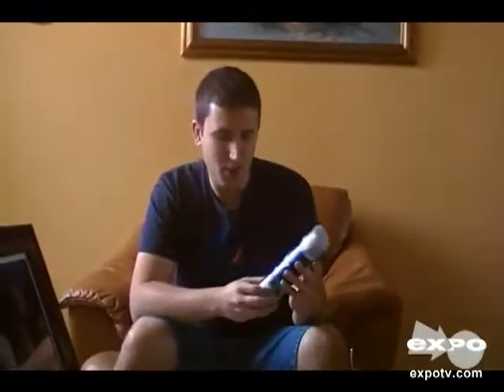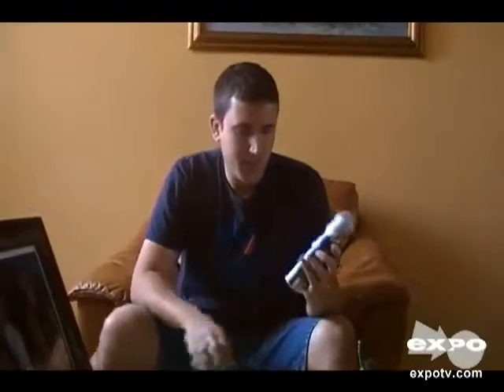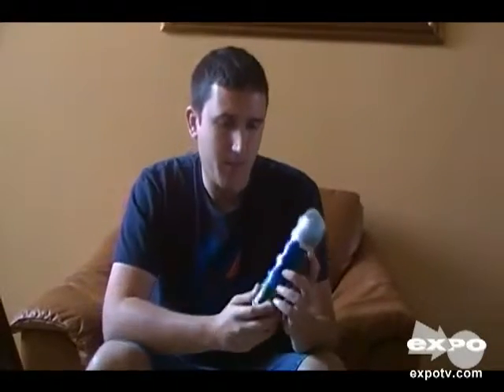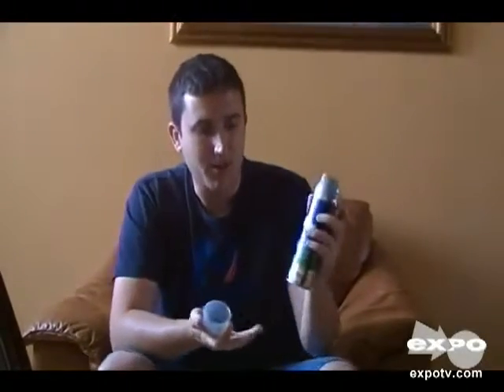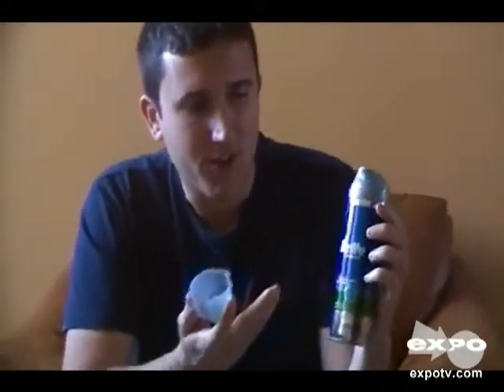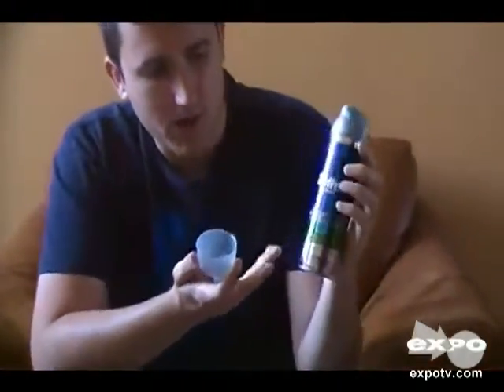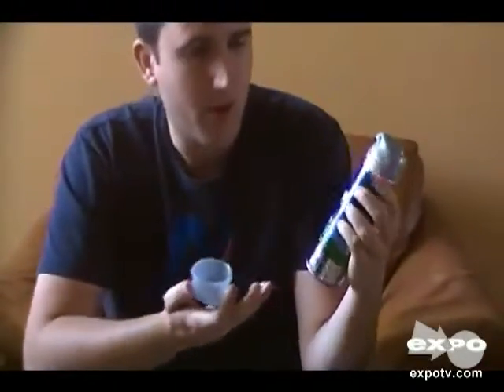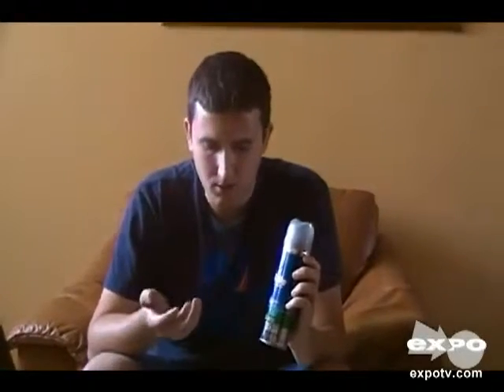Gillette Shaving Gel Review Displaying the appealing aspects of a Gillette shaving